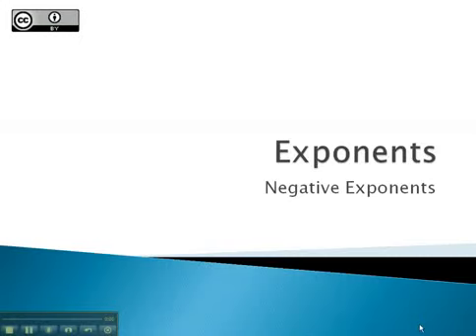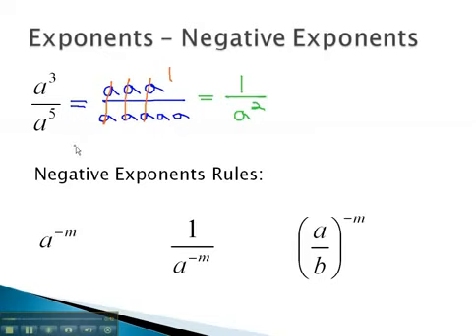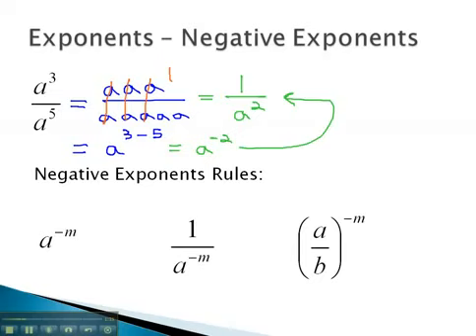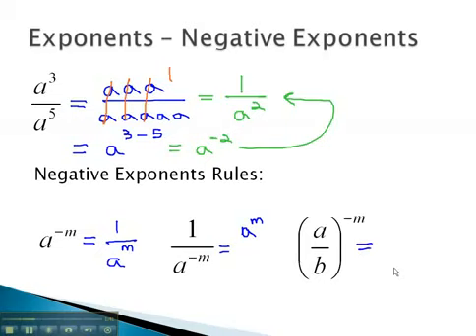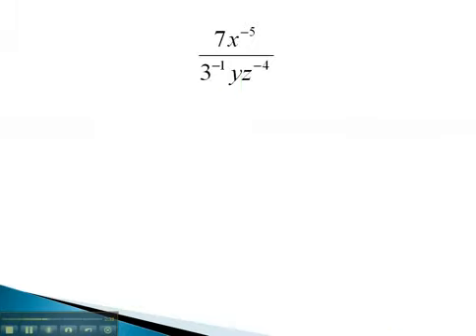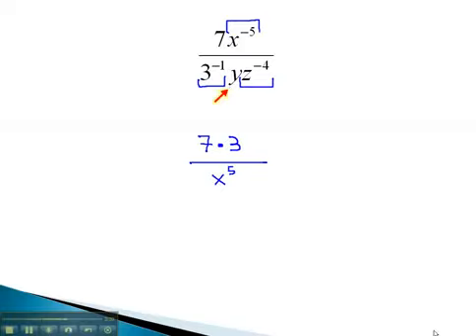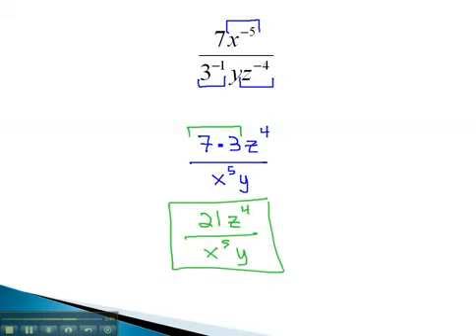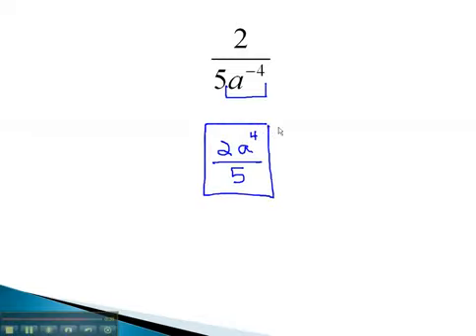Saylor.org MA001: Tyler Wallace's "Exponents - Negative Exponents"